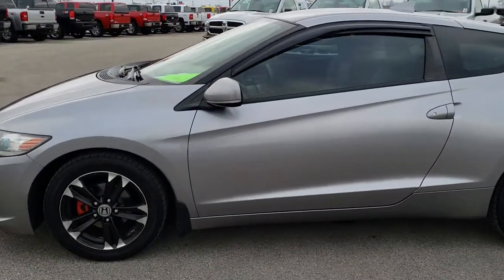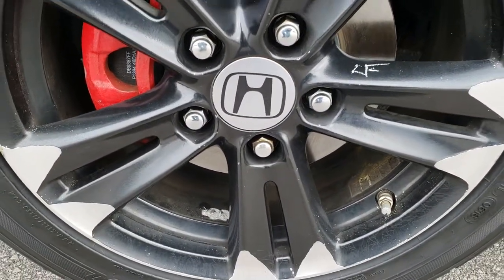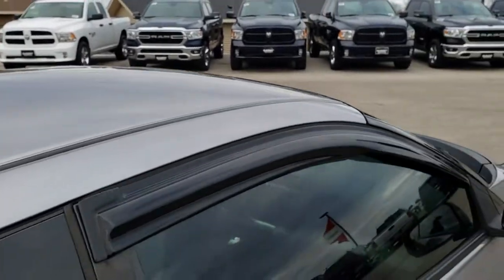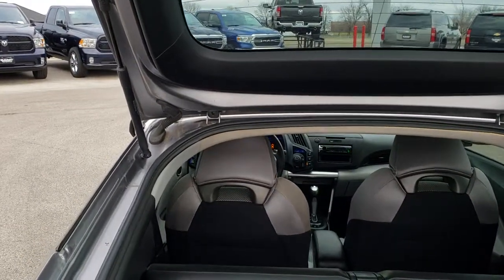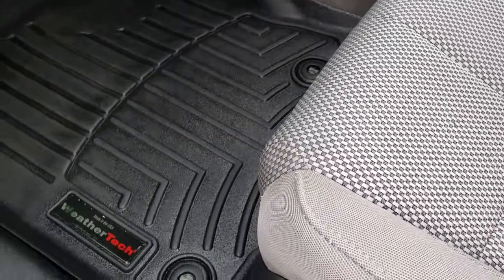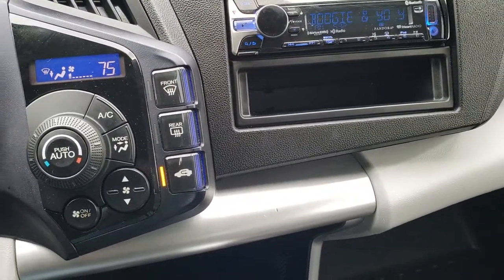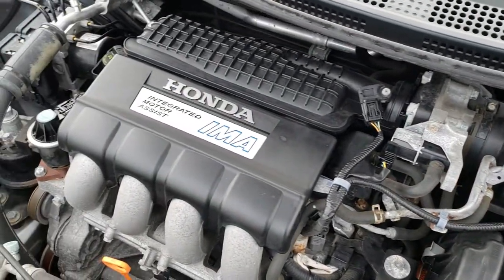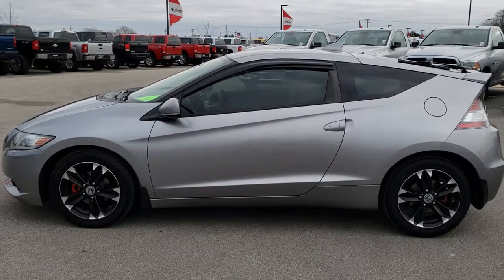2011 HONDA CR-Z EX HATCHBACK IN STORM SILVER METALLIC WALKAROUND SOLD! 9709A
STOCK: 9709A
PRICE: $7,999
MILES: 85,153
MAKE: HONDA
MODEL: CR-Z
VIN: JHMZF1D41BS003309
LOCATION: FOND DU LAC OSHKOSH WISCONSIN, 54937 TRUCKS ON 41

CLEAN TITLE HISTORY! 1.5 Liter I4 Engine with Hybrid System, 122 Horsepower, EX Package, Automatic Transmission Center Console Shifter Continuously Variable Transmission, Front Wheel Drive FWD, Gray Cloth Seats, Bucket Seats, Power Mirrors with Built-in Directional Signals, Brand New Kelly Edge 16" Tires, Factory Painted and Polished Alloy Rims Premium Wheels, Brand New Four Wheel Disc Brakes, Fog Lights, LED Tail Lamps, Projector Lamp Headlights, Vent Shades, AM / FM Radio Tuner, CD Player, Auxiliary MP3 Jack Portable Audio Connection, USB Jack Portable Audio Connection, Keyless Entry System, Rear Window Defroster, Driver and Passenger Front Air Bags, L.A.T.C.H. Child Safety System, Side Curtain Air Bags SRS Safety Restraint System, Steering Wheel Controls with Audio and Cruise Controls, Weathertech Floormats, Air Conditioning AC, Cruise Control, Power Locks, Power Windows, Tilt/Telescope Steering Wheel, Storm Silver Metallic! CLEAN AUTOCHECK! Very very clean inside and out! This is one of the sharpest 2011 Honda CR-Z cars we have ever had on our lot! Make your move before this super clean ride is gone!

STOCK: 9709A
PRICE: $7,999
MILES: 85,153
MAKE: HONDA
MODEL: CR-Z
VIN: JHMZF1D41BS003309